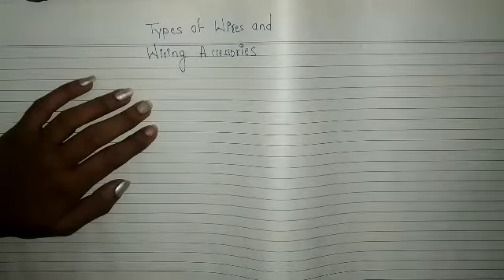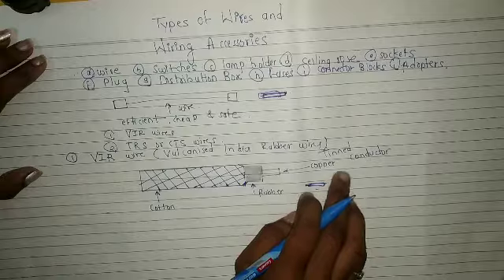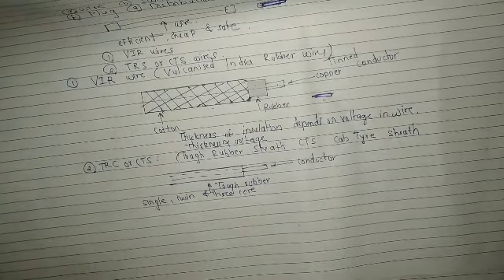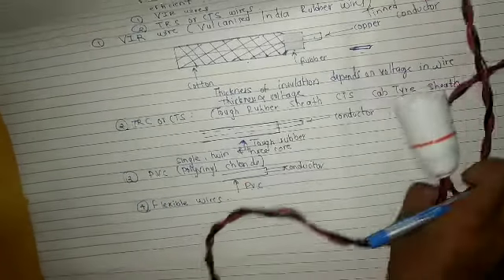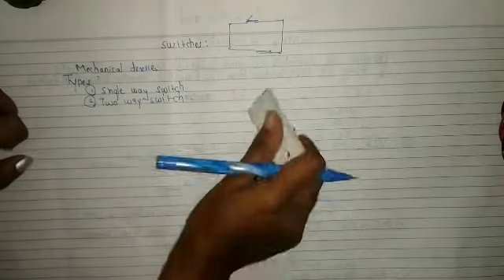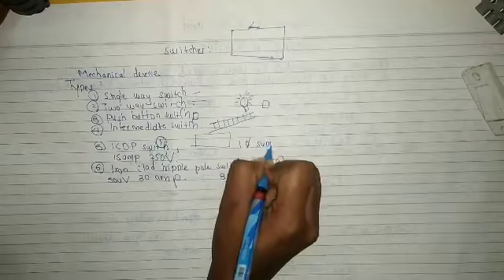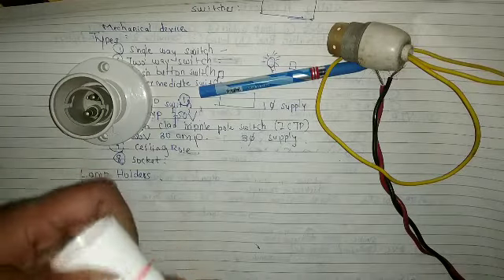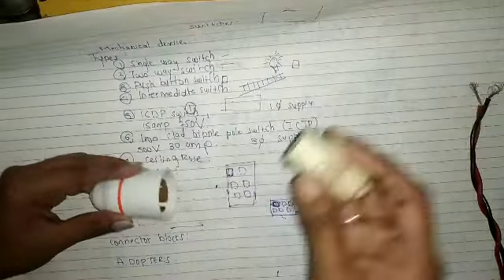12th std chapter 5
REDUCED SYLLABUS

all sub unit.